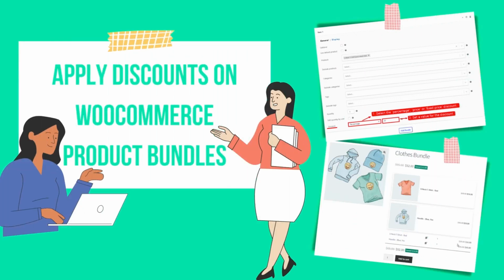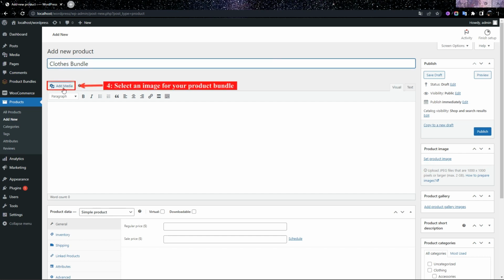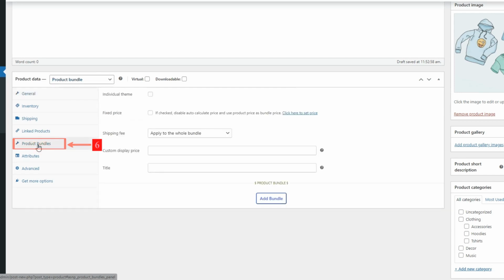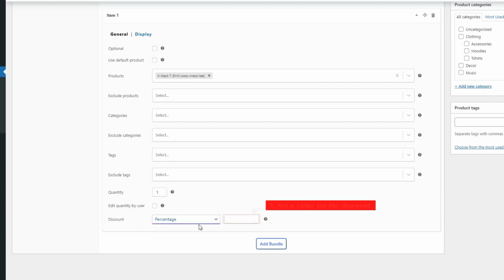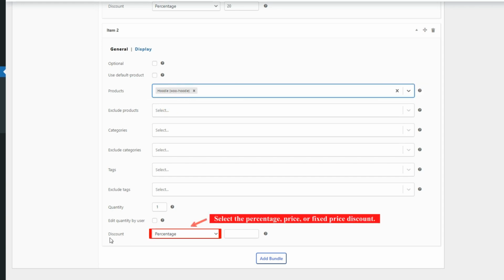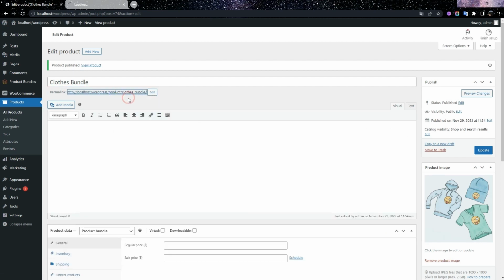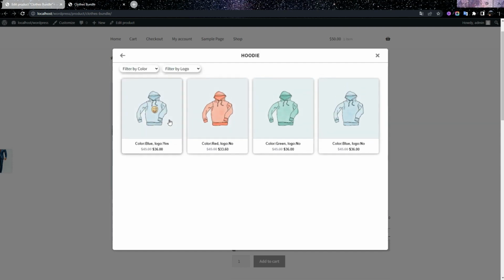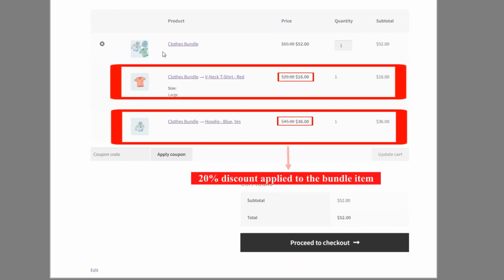Apply Discounts on WooCommerce Product Bundle (100% free)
🥳🥳Product Bundle plugin for WooCommerce👇👇
✅Free👇 :